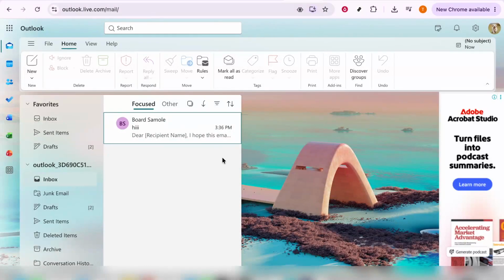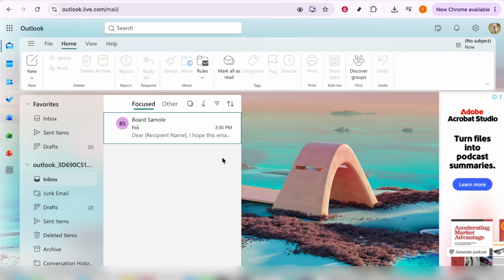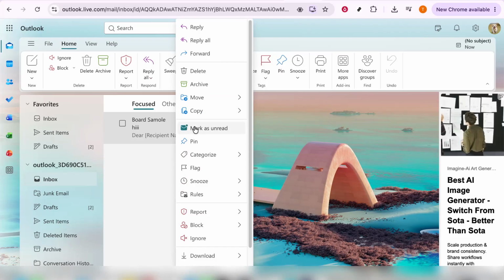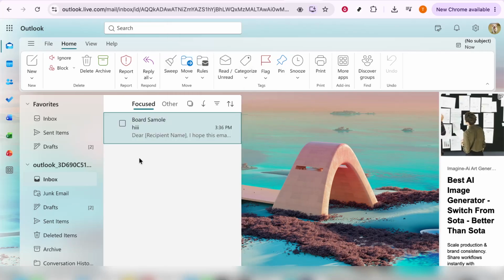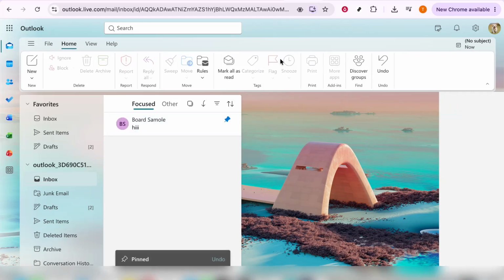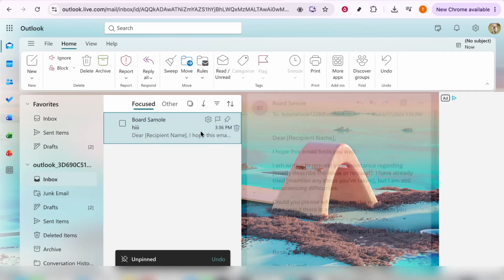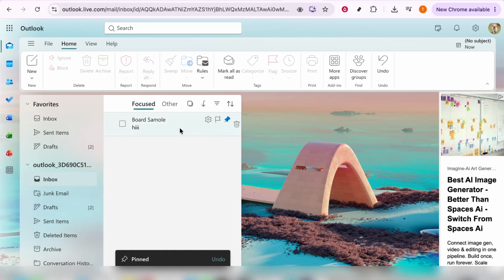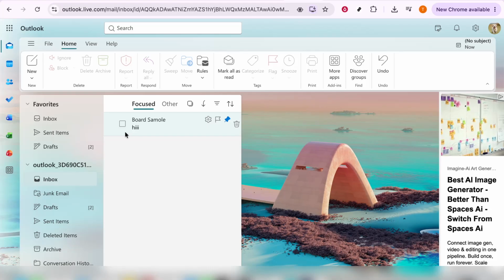How to Pin Emails in Outlook | Step-By-Step Guide 2026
In today’s tutorial, I show you how to pin emails in Outlook so your most important messages stay at the top of your inbox.